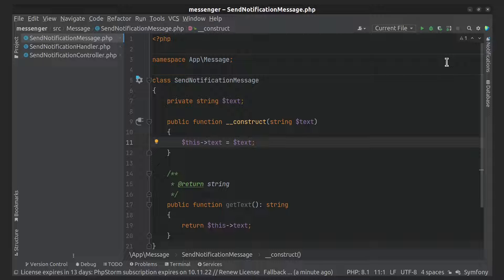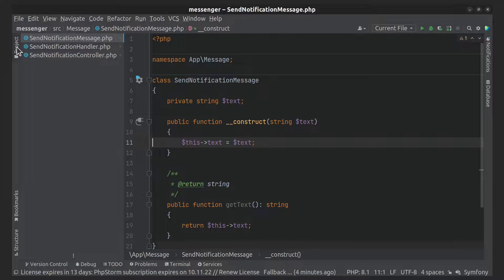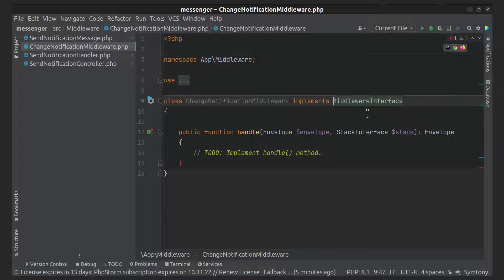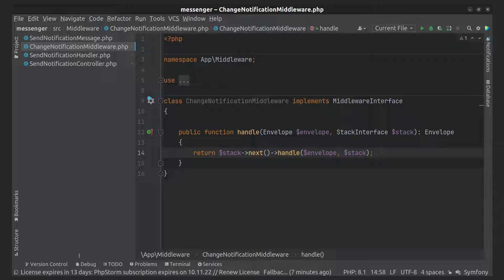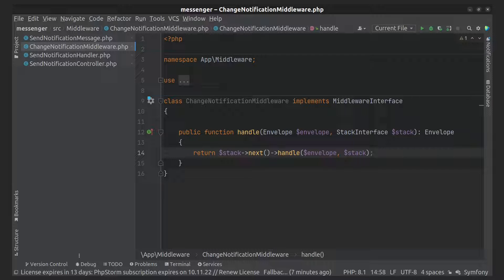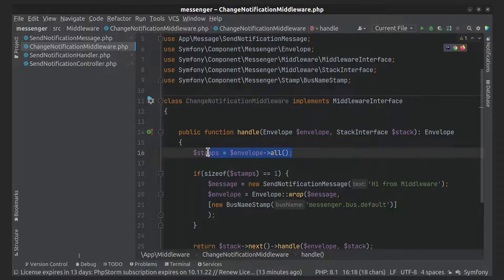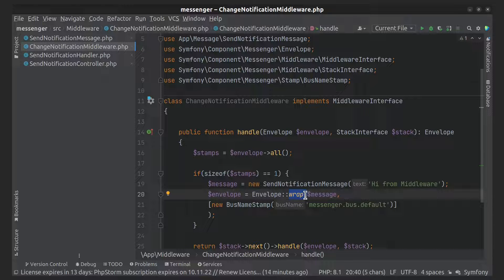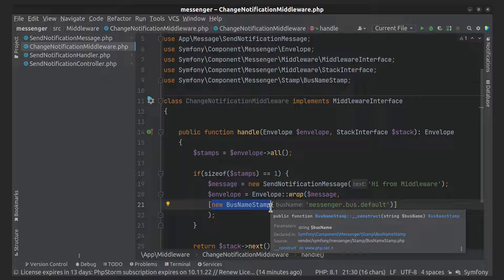Symfony 6 Messenger - How to create you own Middleware?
From this video you can get information about how  to to create you own middleware and override a message.